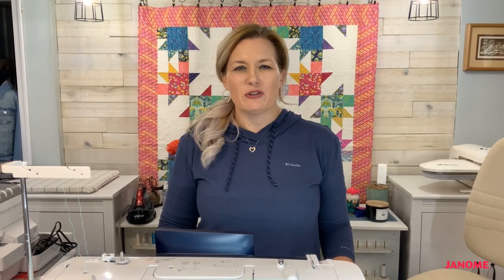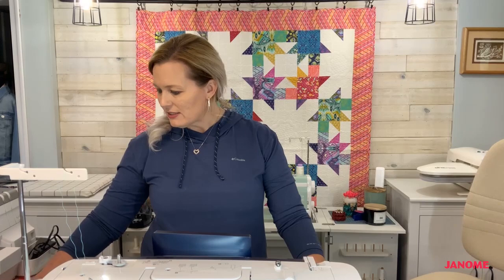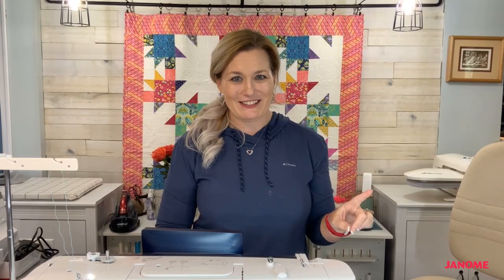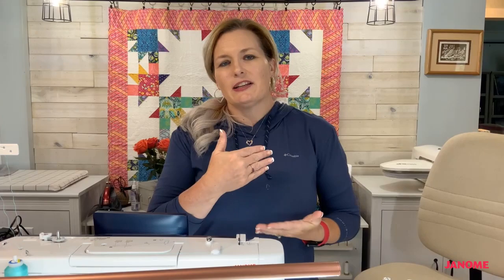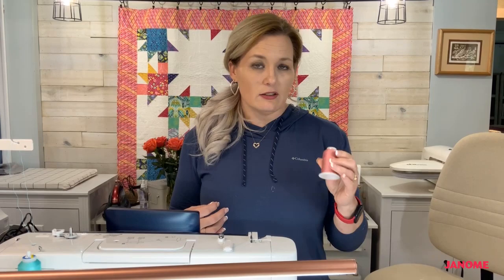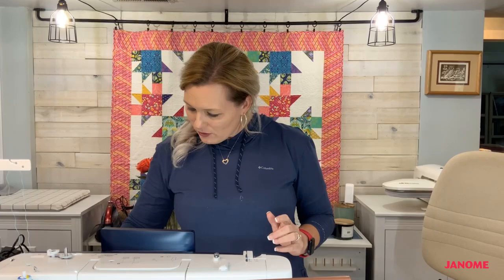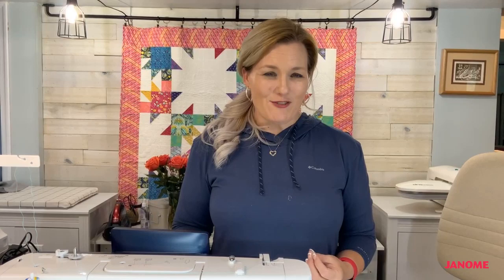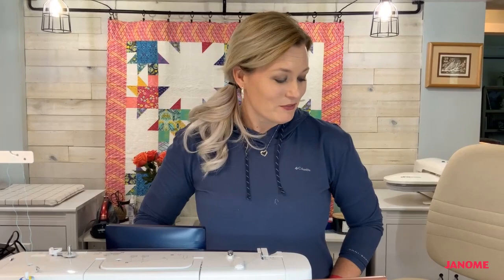Summertime Skill Builders Week 8: Terrific TopStitching with Mitzi Redd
Today on Live With Janome, it's week EIGHT of our Summertime Skill Builders series!

Topstitching is a great way to add special details to your sewing projects! Topstitching can be both functional and decorative. Join Janome Educator, Mitzi Redd as she shares her favorite topstitching tips!

The Summertime Skill Builders is a brand new contest that allows you to learn, create, interact and share your sewing talent with the Janome community! Every Wednesday, we will introduce a new sewing technique to improve your sewing skills! Beginning June 8th, head over to the Janome Sewing Machines Facebook page every Wednesday at 3 pm EST to watch the live demonstration, and try it out for yourself!

You will have until the following Wednesday at 3 pm EST (one week) to enter the contest for your chance to win one of our 5 prize bundles at the end of the Summer!